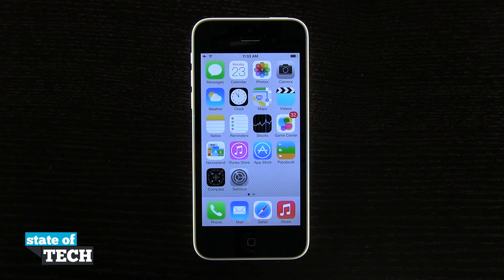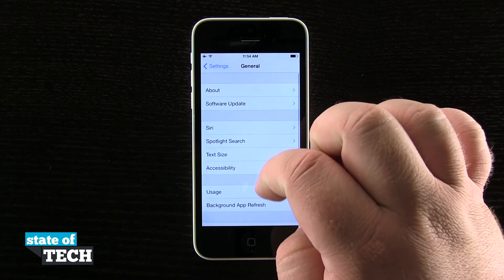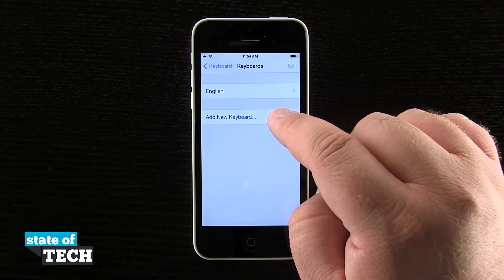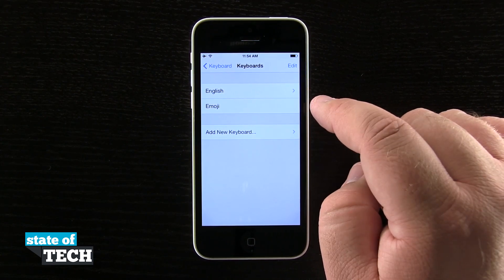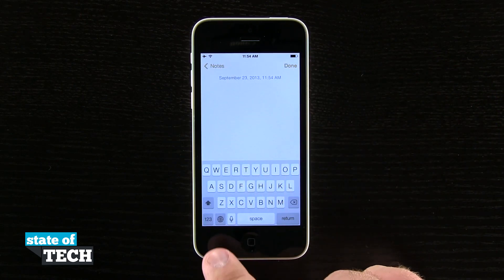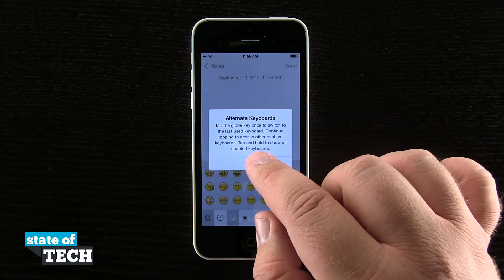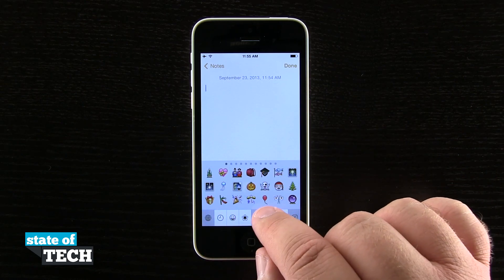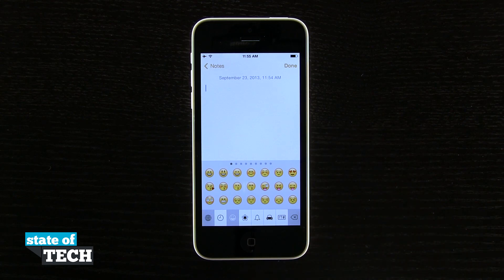iPhone 5C Quick Tips - How to Enable Emoji's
We've all seen them, little cartoon character like faces in text messages and Facebook statuses. There are even some apps in the App Store that claim to "unlock" the use of emojis on your iPhone 5C. There is nothing to unlock here, all you have to do is enable them on your iPhone 5C and you can being using them. In this video we show you how that's done.